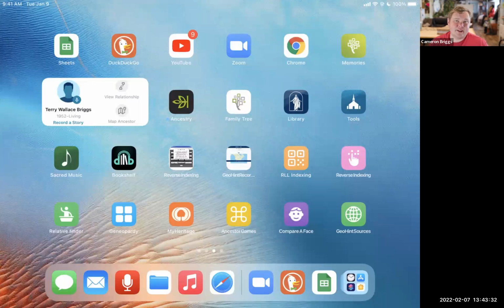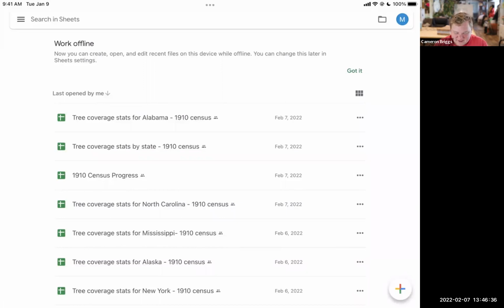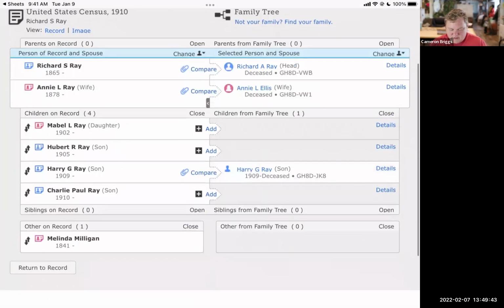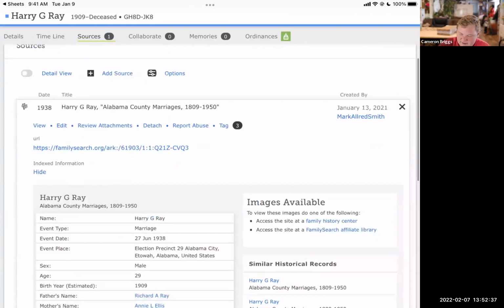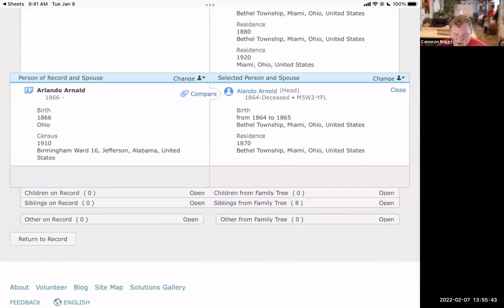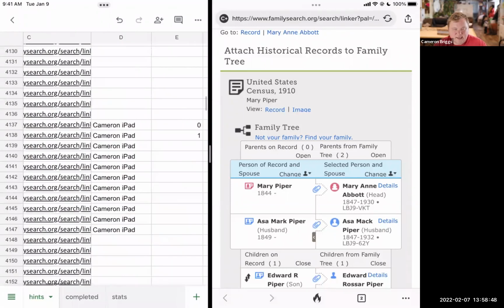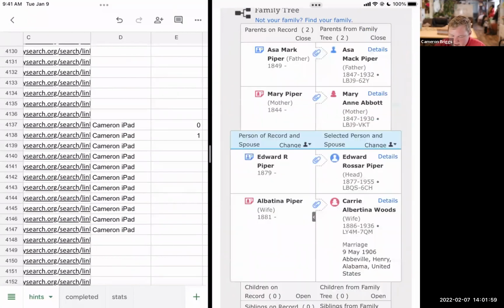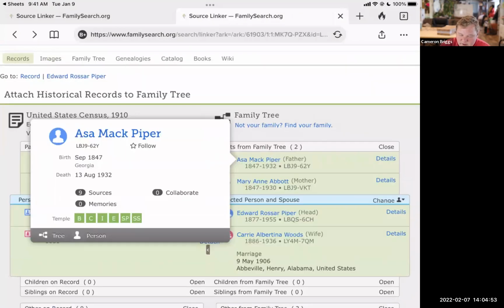Using the 1910 Spreadsheet with an iPad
You'll want to go straight to the state's sheet that your wanting.  Do not use the usual main spreadsheet that lists all of the states.  Here is the link for Alabama.  But if you need another state let me know!